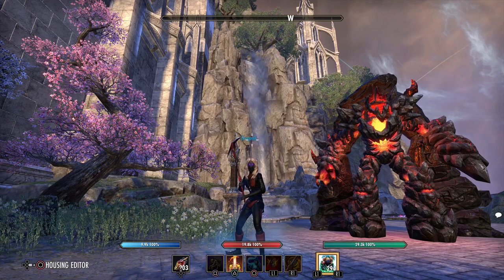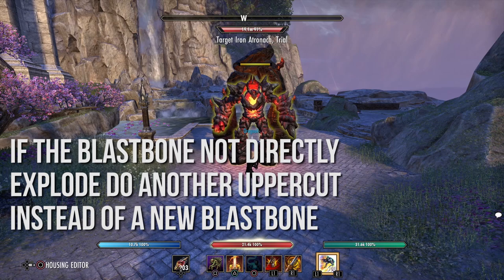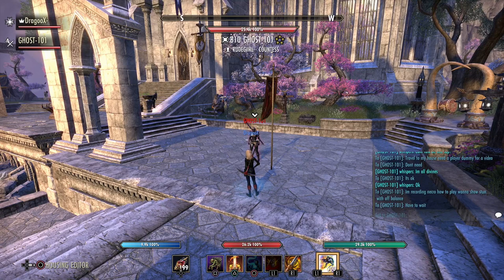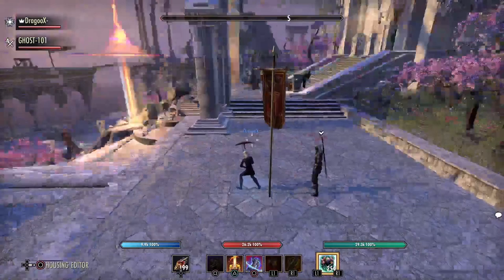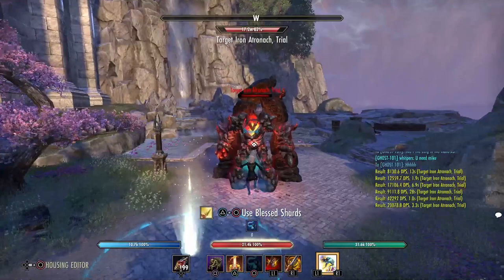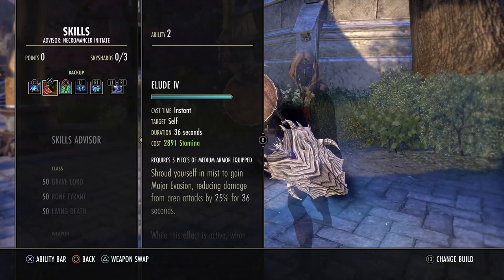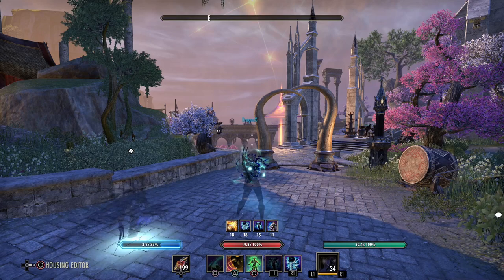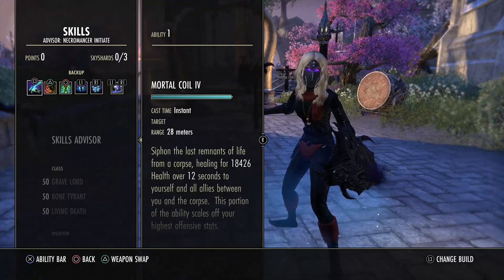ESO: HOW TO PLAY STAMINA NECROMANCER - TIPS & TRICKS BEGINNER PvP | ESO Stonethorn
If you have any questions or even a few helpful tips for beginners, please feel free to write them in the comments!

Activate the bell to never miss a video again!

The Elder Scrolls Online -  Greymoor / Stonethorn